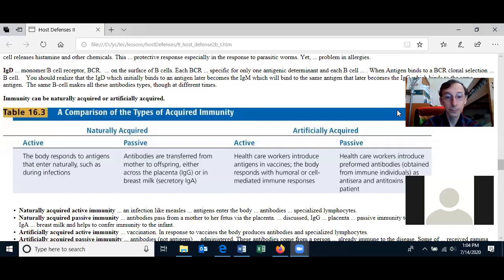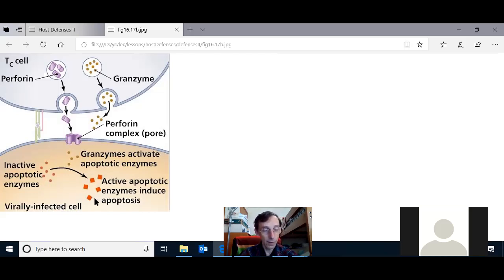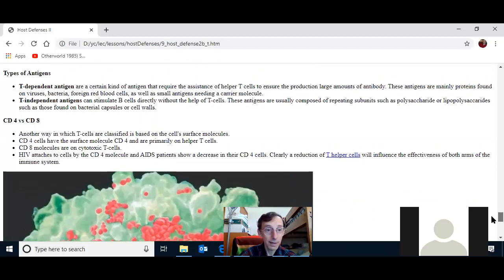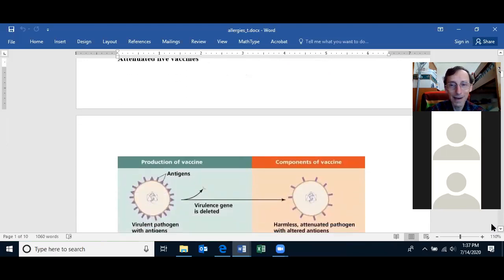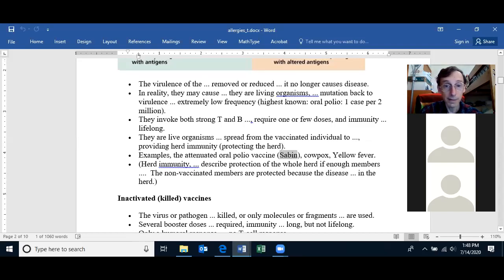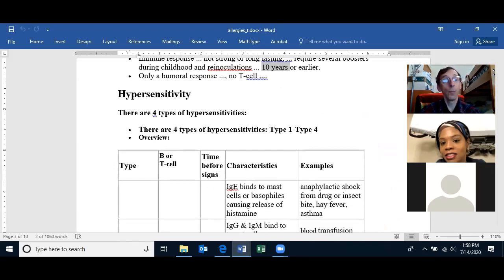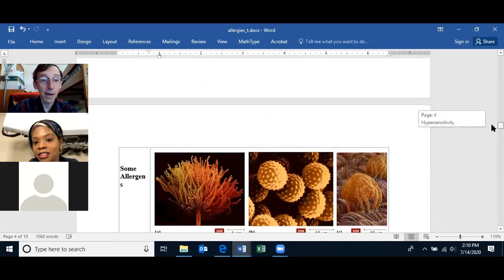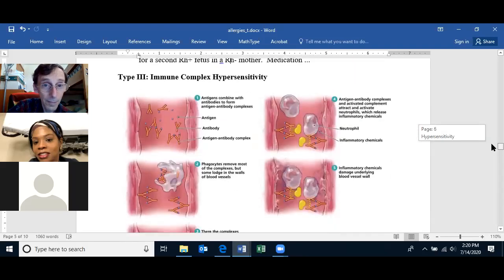2020 07 14 yavapai 1st meeting